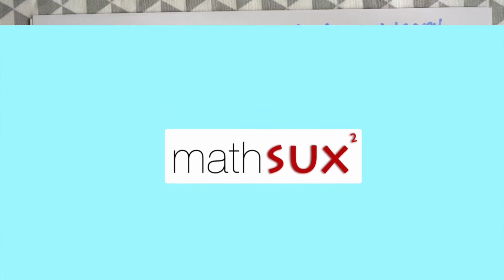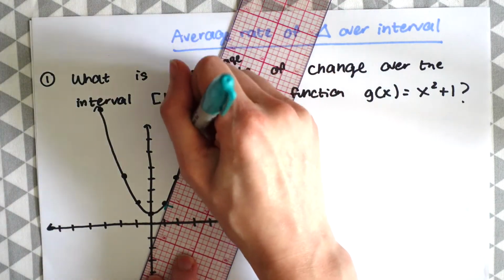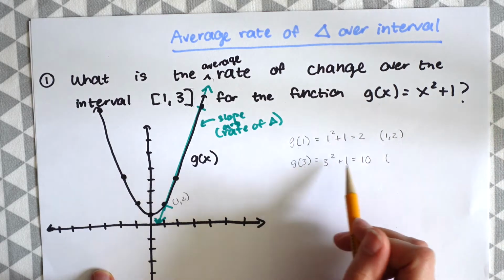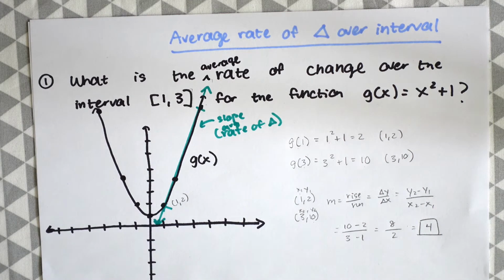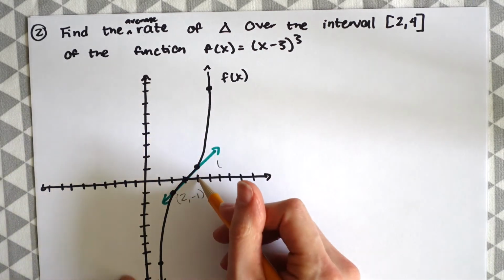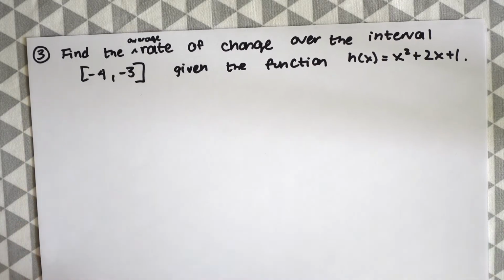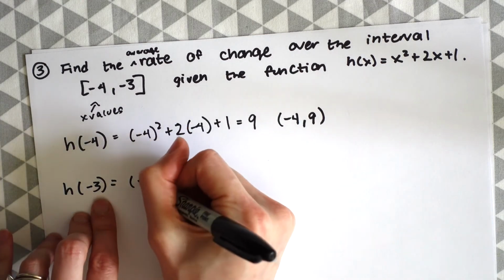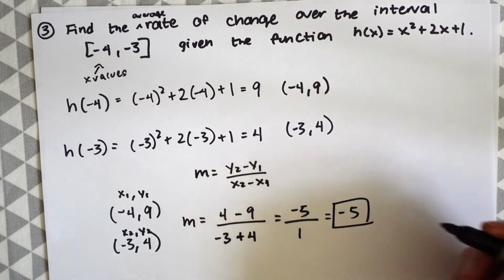Average Rate of Change Over Interval | Algebra 2 |MathSux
Average Rate of Change Over Interval
MathSux

Welcome MathSux friends! In todays lesson, we will be going over how to find the average rate of change over an interval of a function.  This may sound intimidating at first, but all we are really doing is finding the slope, yes, the one we're already familiar with over an interval given usually in the x-axis. Sounds simple enough?  Check out the examples in this video! Happy calculating!

Intro 0:00
Average rate of Change over Interval Example #1 0:21
Average rate of Change over Interval Example #2 3:34
Average rate of Change over Interval Example #3 5:15

Intro 0:00